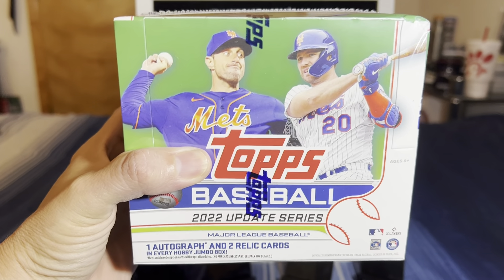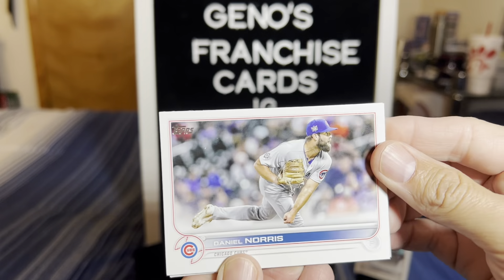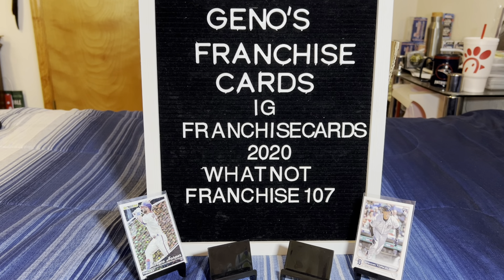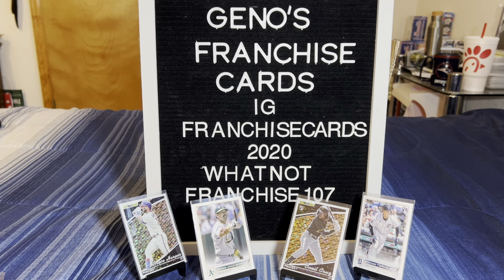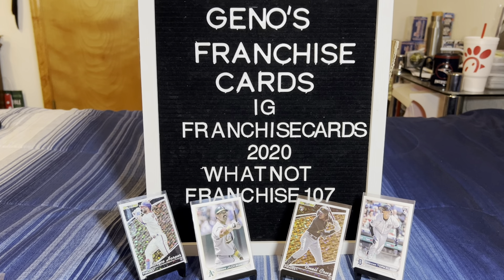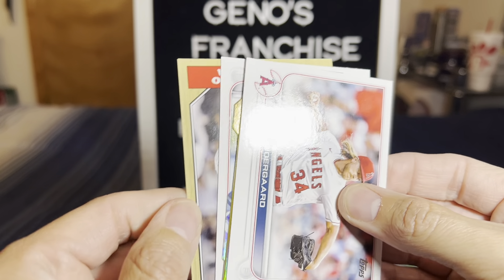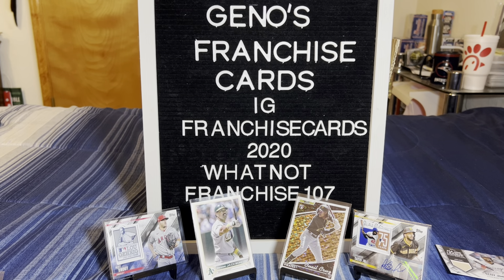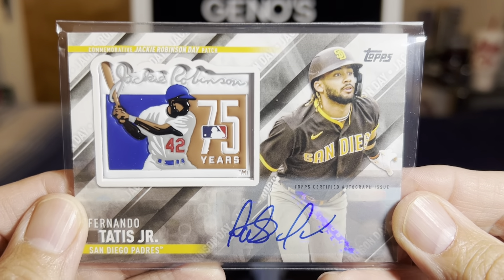2022 Topps Update Box #3 We hit an amazing Jackie Robinson commemorative patch￼ Auto d/10 & an SP